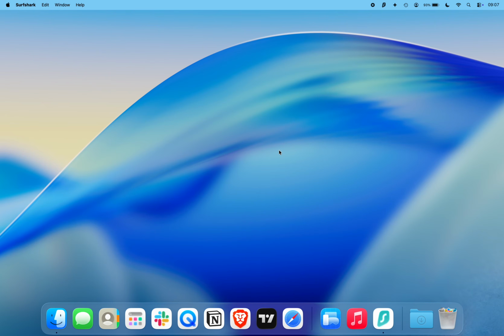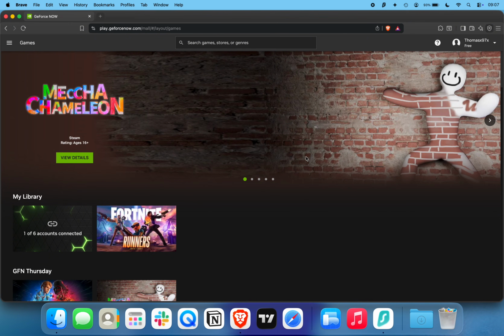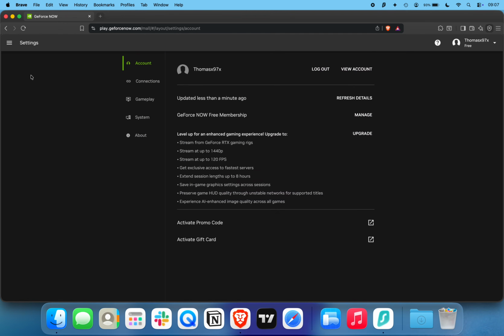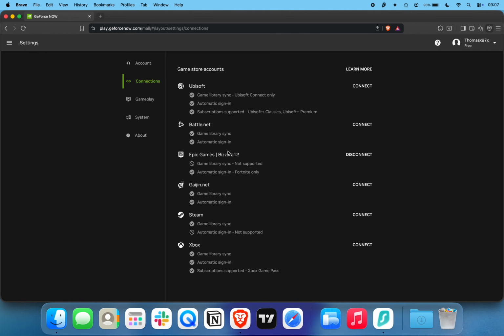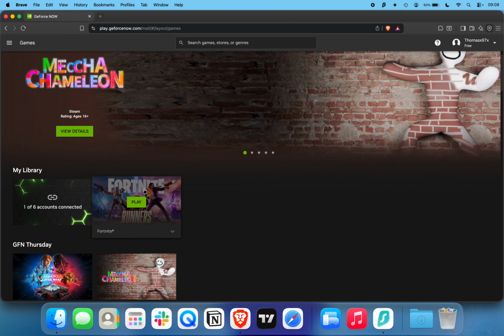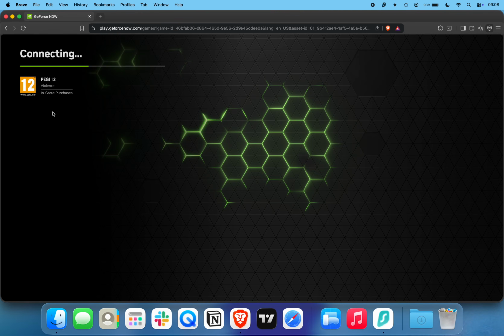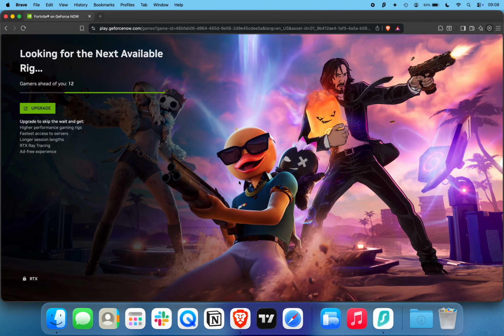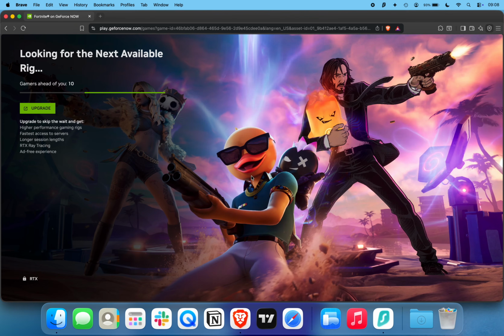How To Play Fortnite on MacBook Air or Pro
How to play Fortnite on your MacBook for free